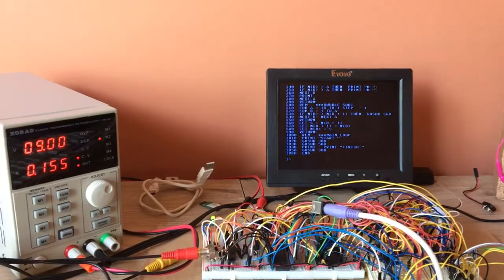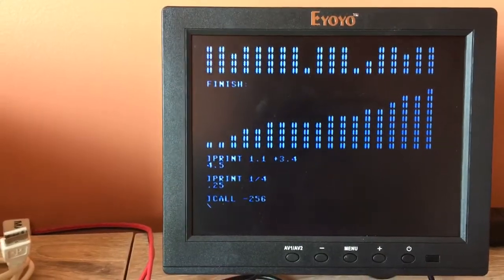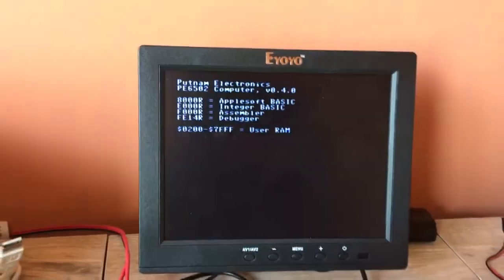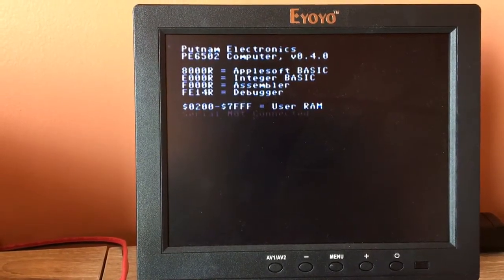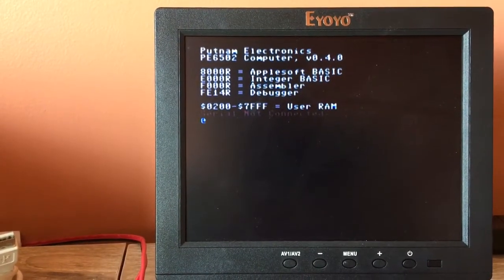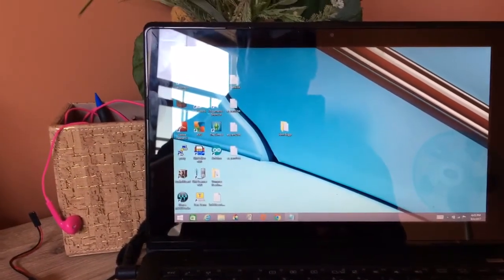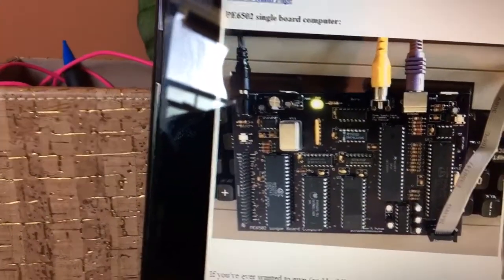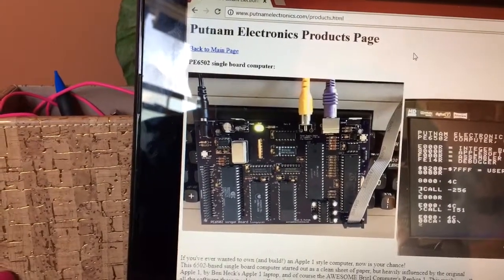PE6502 computer UPDATE!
6502 project update!  I have two BASICs in ROM, fast-serial built-in to the Propeller SW, a new font (ala-C64!), and color text.  ALSO:  I plan to sell kits if there is interest...

My design is sort of a mixture:  I have been influenced by the following projects:

And of course I've been influenced by the numerous classic machines:  Atari 400/800, Commodore 64, VIC20, and Pet machines.

Design goals?  Simple, single-board 6502 based computer, SW compatible with Apple 1, but with better BASIC onboard too (Applesoft Lite!), a simple, monitor-based OS, Krusader 6502 assembler and debugger also in ROM,  a full expansion slot (I want to make a sound card, SD-card based storage, and if possible a telnet modem card...)

This machine would be great for education & learning, programming, as an embedded single-board computer, or for hobbyists.